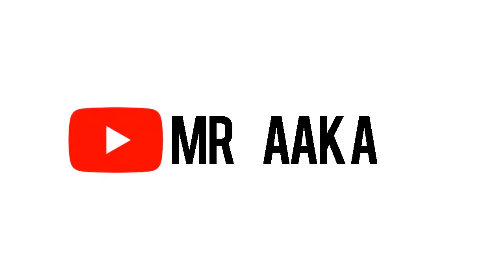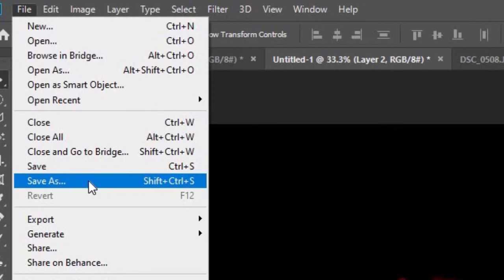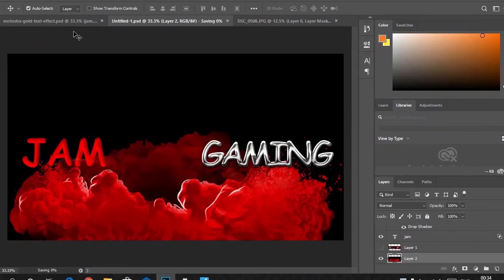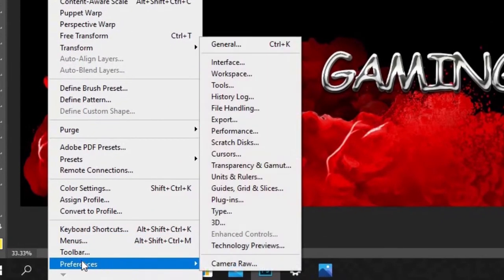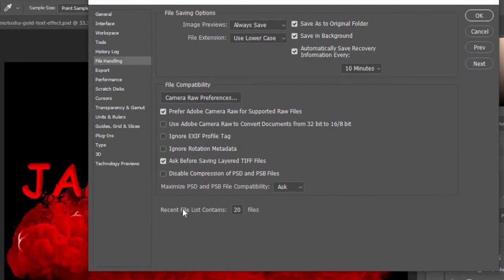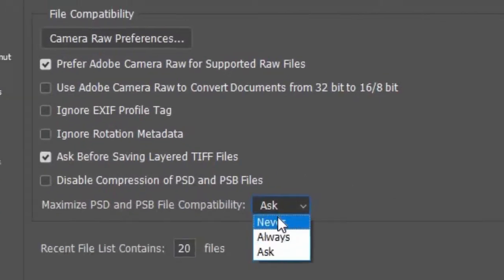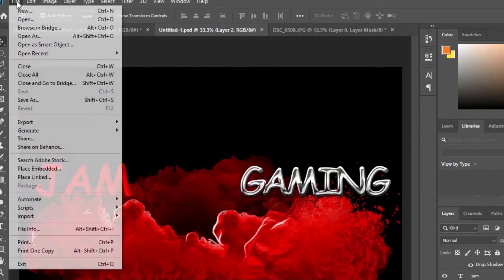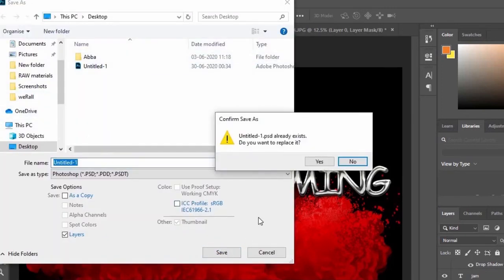Photoshop Maximize Compatibility FIXED ✔️ in just 1 MINUTE 1 Click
In This Video I show how to fix Photoshop's Maximize Compatibility problem in a very easy method.

Ignore this
Photoshop Maximize Compatibility FIXED
Maximize Compatibility FIXED
Maximize Compatibility FIXED easy method
Maximize Compatibility FIXED 1 click